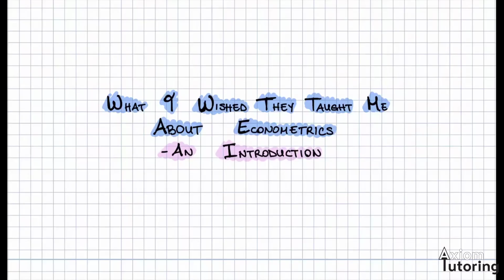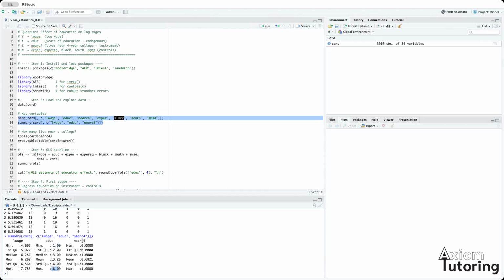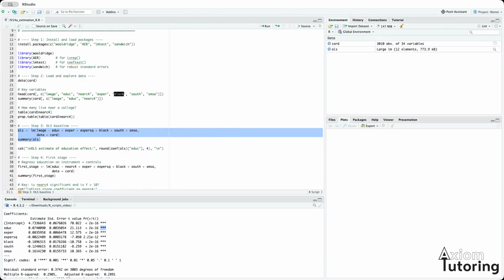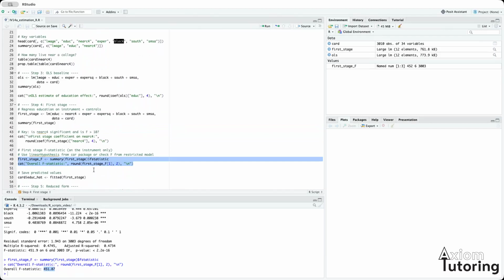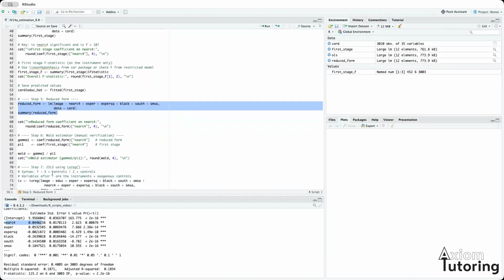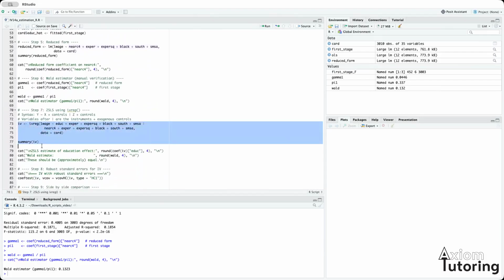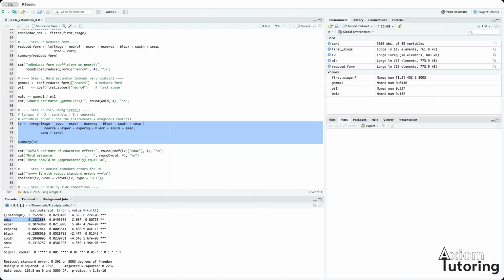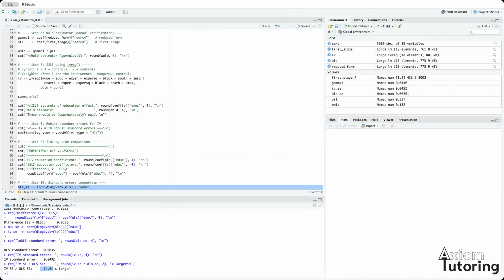192 IV15a IV estimation in R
This video demonstrates practical applications of instrumental variables (IV) in econometrics using R. We begin by loading and exploring the Card dataset, focusing on variables like wages, education, and distance as a potential instrument. The explanation walks through running Ordinary Least Squares (OLS) regression to establish a baseline and highlights potential upward bias due to unobserved ability. The core of the video involves a detailed walkthrough of the two-stage least squares (2SLS) estimation process. This includes performing the first stage regression, checking for instrument relevance and strength using the F-statistic, and then manually constructing the Wald estimator by calculating the ratio of reduced form and first stage coefficients. We also showcase how to use the `ivreg` function in R for a more direct 2SLS estimation, emphasizing that this is the preferred method in practice due to its handling of standard errors. A comparison between OLS and IV results is presented, noting the difference in coefficients and the significantly larger standard errors typically found with IV estimation, which accounts for potential endogeneity.